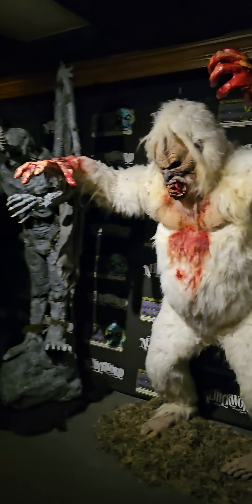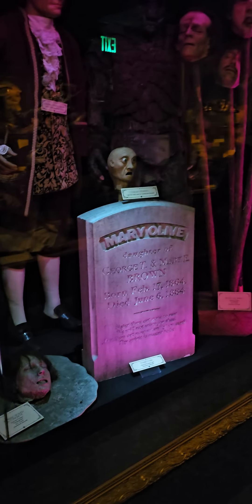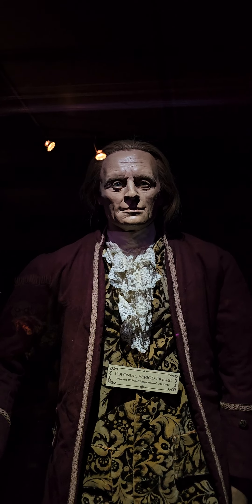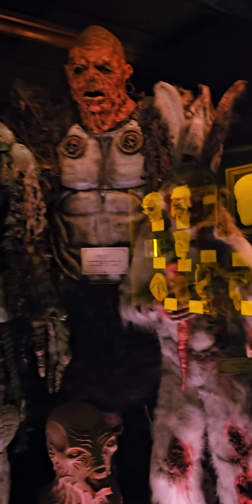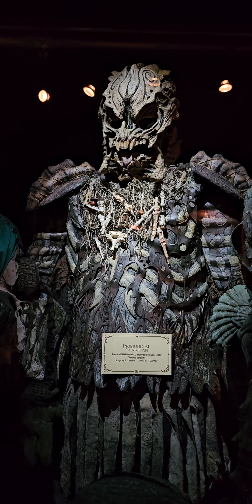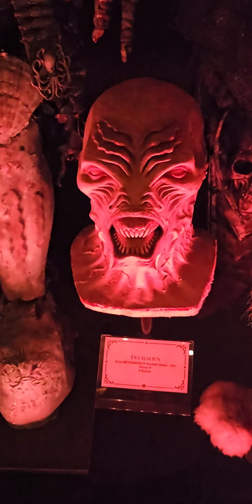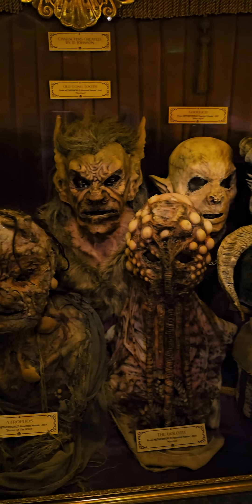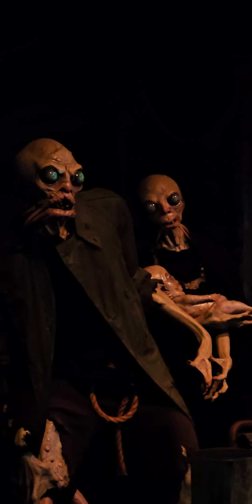Netherworld's House of Creeps: a Museum of monsters